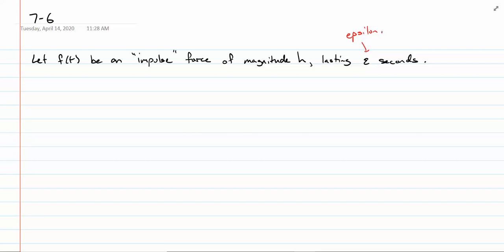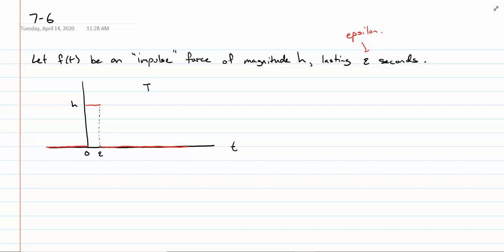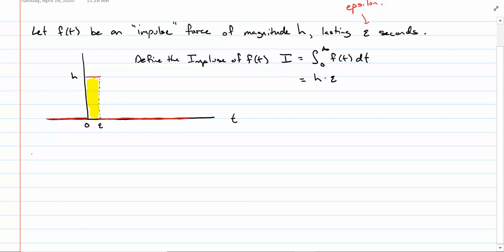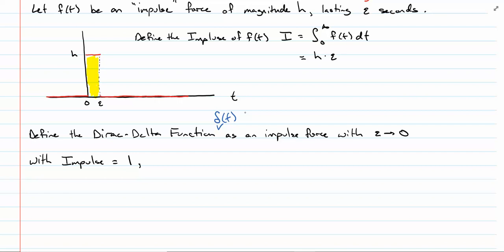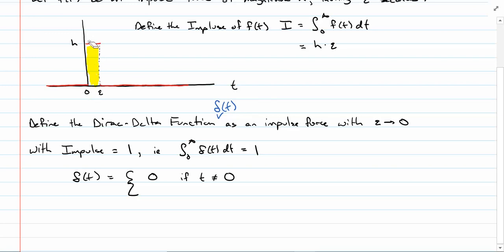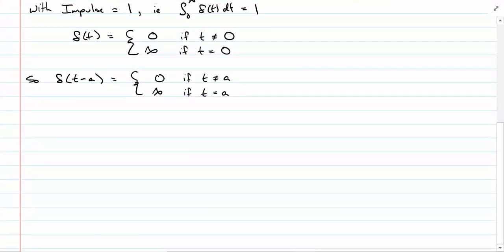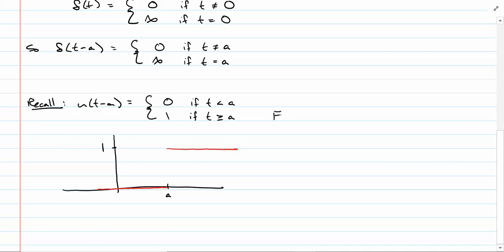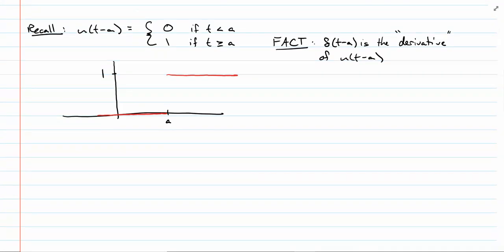Math 252 7-6 Dirac-Delta Function